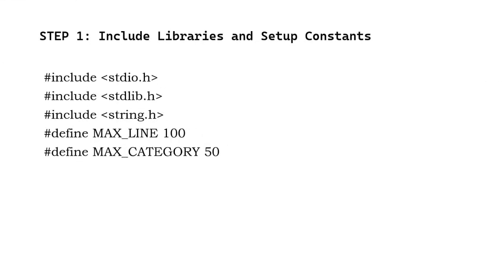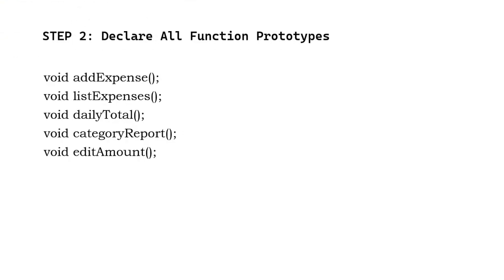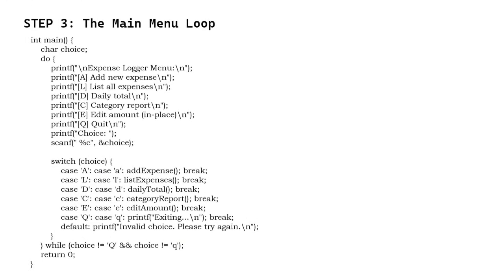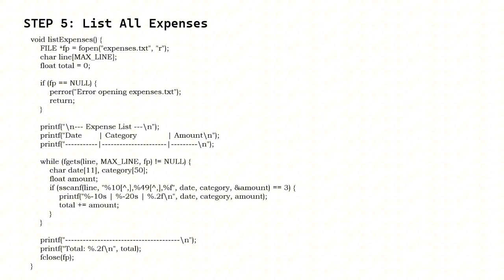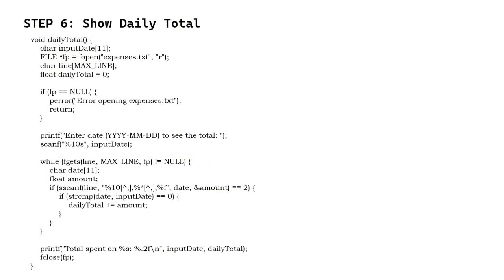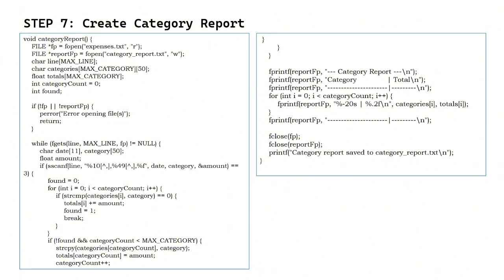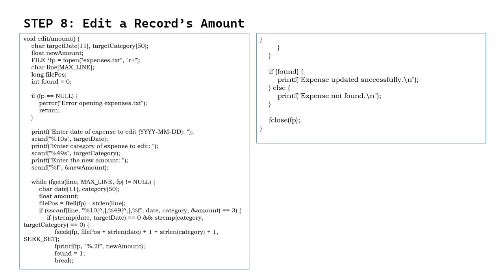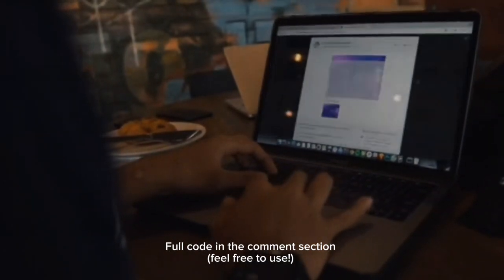C PROJECT : SIMPLE EXPENSE TRACKER